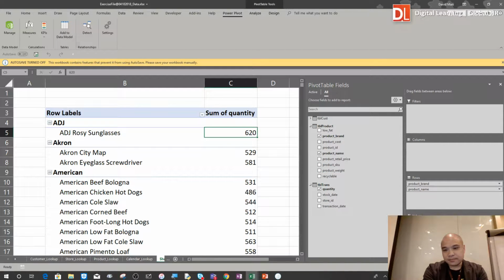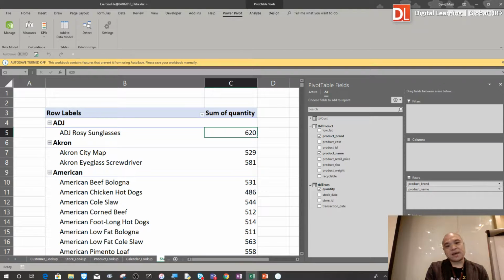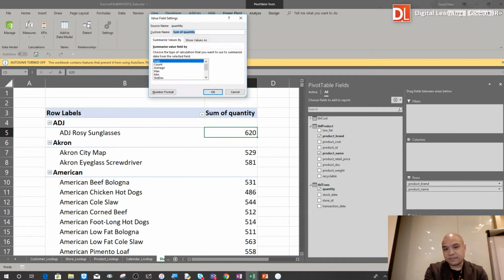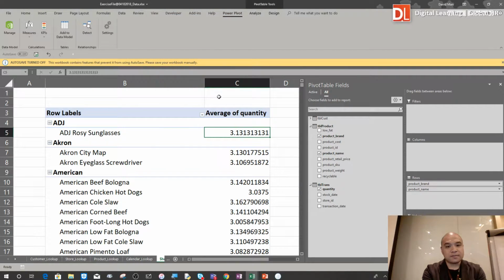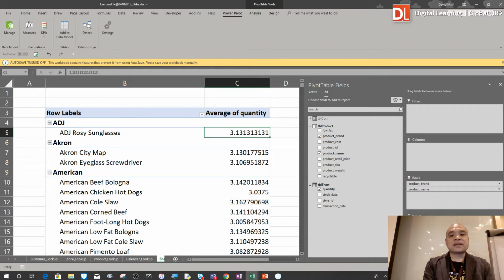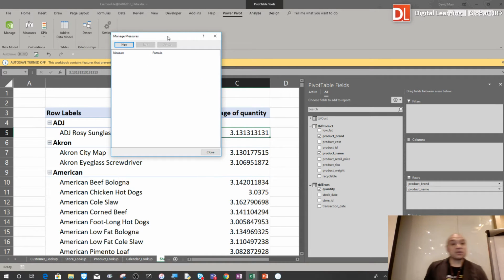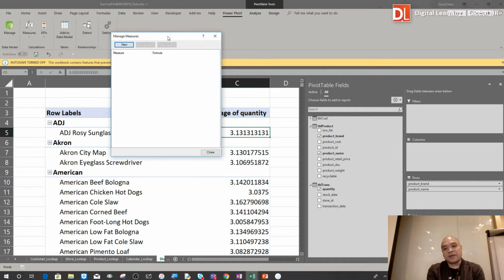Video07: Explicit measures vs Implicit measures in the Data Model English